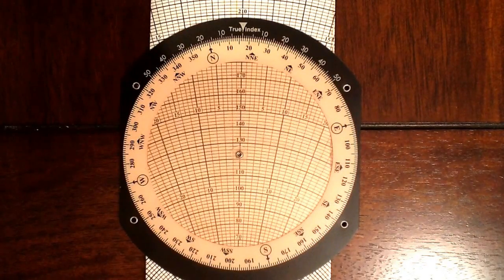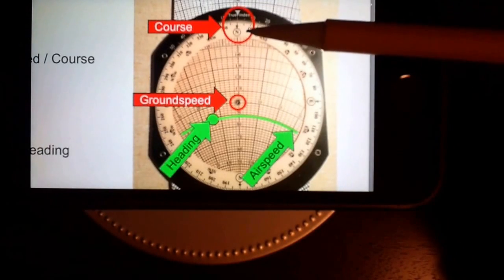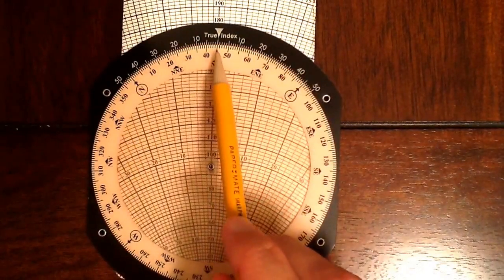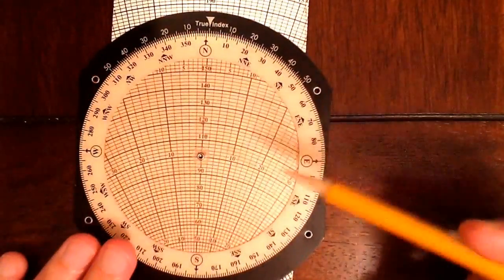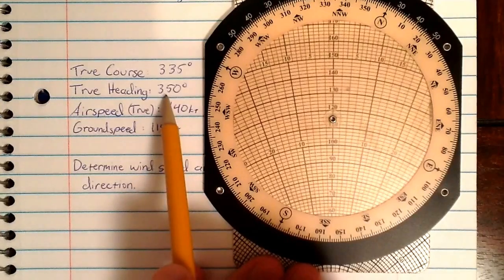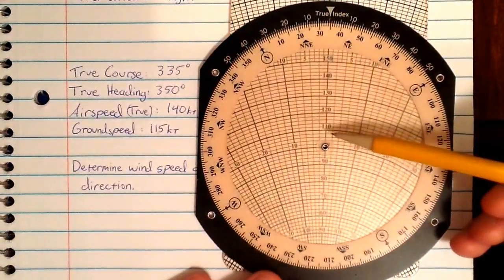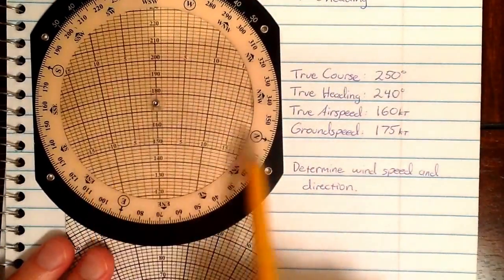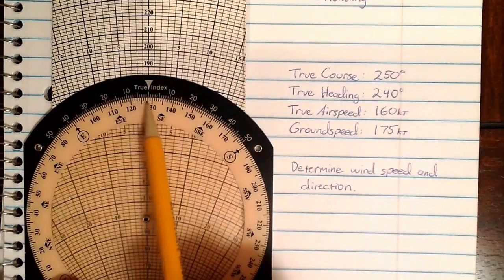Understand your E6B! Obtaining wind direction and speed.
UNDERSTAND your E6B. A walkthrough for the Instrument Pilot explaining how to obtain wind direction and speed, given course, groundspeed, heading, and airspeed.

Remember, the E6B doesn't care if you use True or Magnetic, just be sure to use the same type of heading throughout the problem, i.e. if you use true winds, you will get true headings.